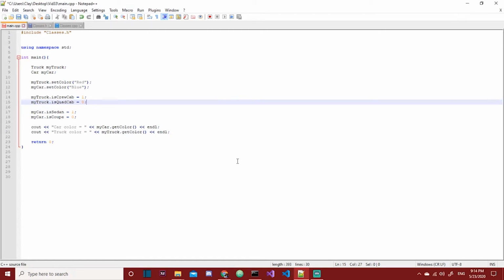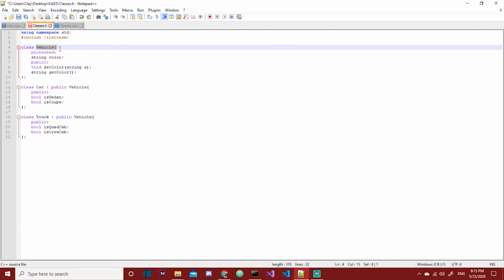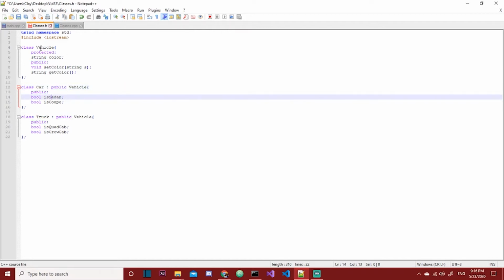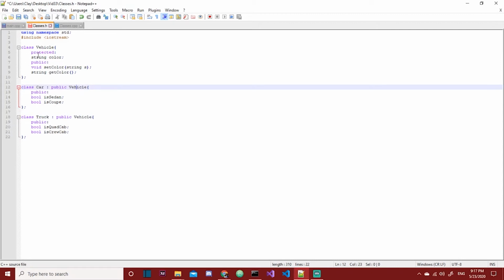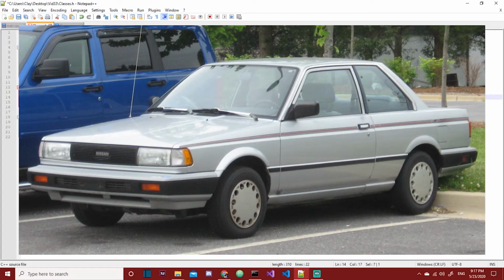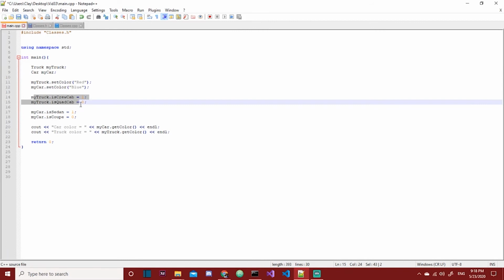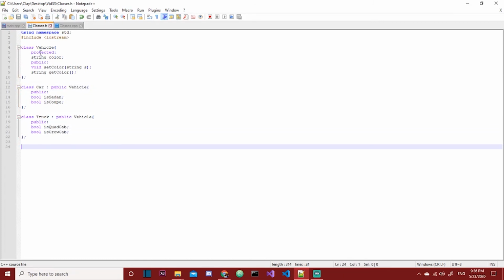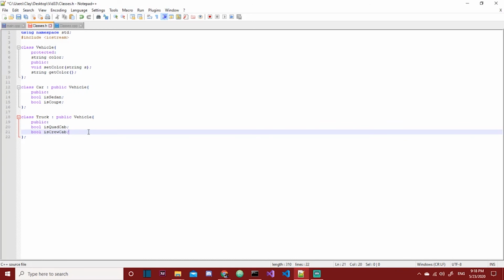Computer Science | Programming #33 | Inheritance